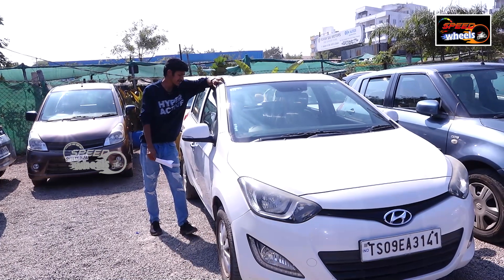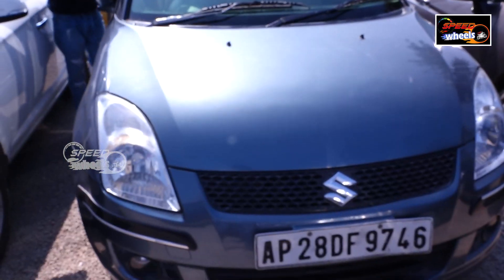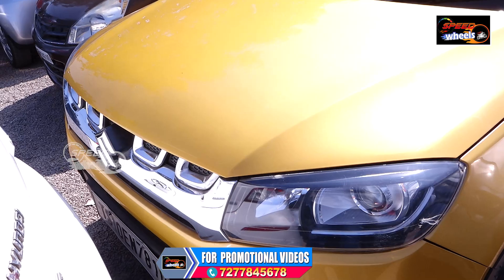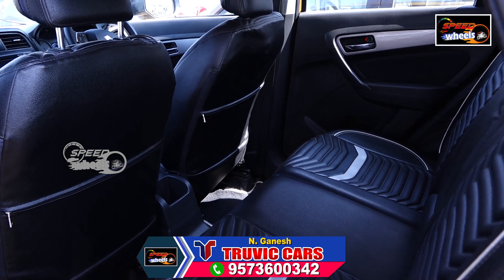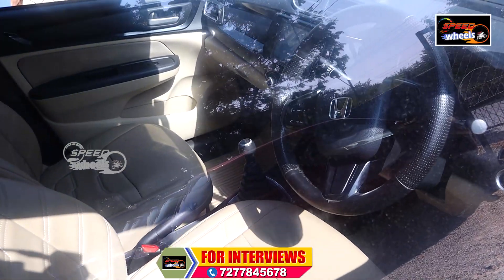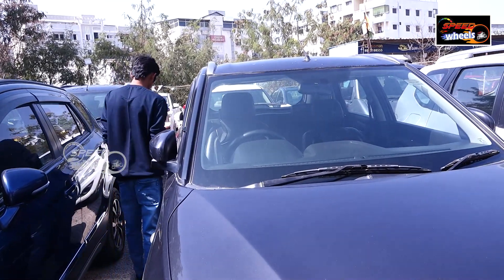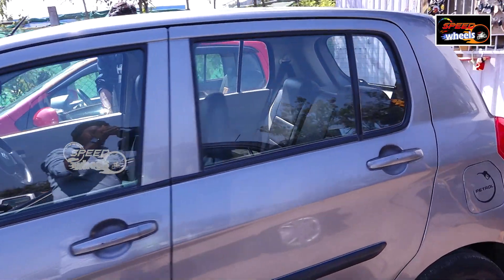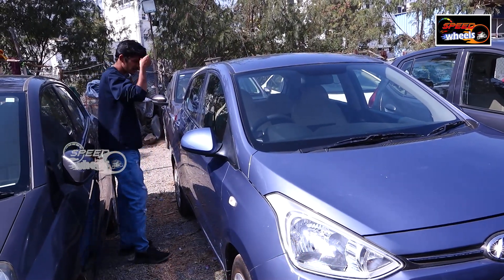Hyderabad Second Hand Cars | 3 లక్షల లోపు సెకండ్ హ్యాండ్ కార్లు | Used Cars | Speed Wheels